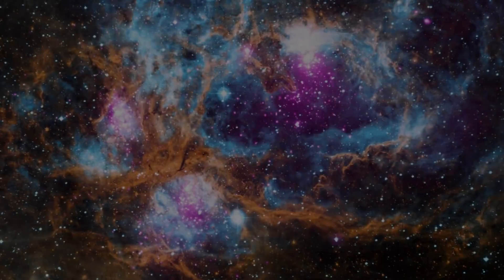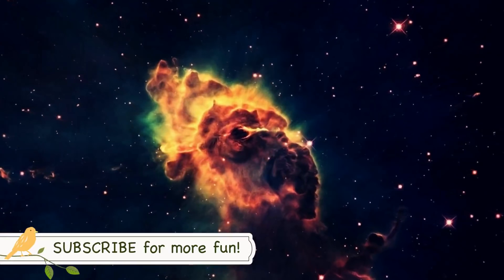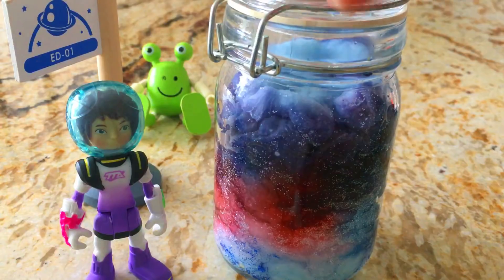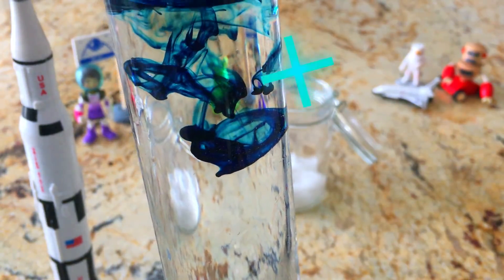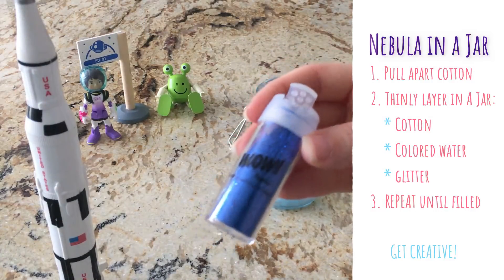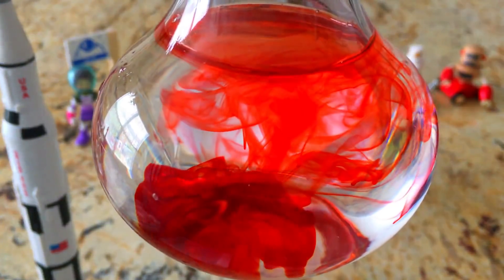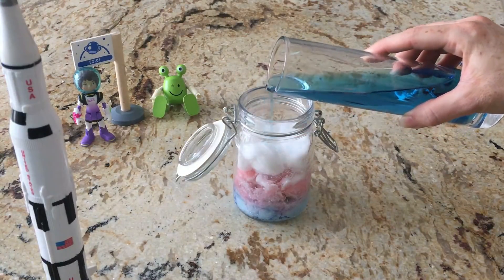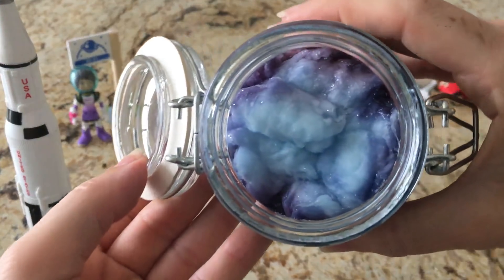WHAT IS A NEBULA | NEBULA IN A JAR CRAFT FOR KIDS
What in the Universe is a Nebula?  Find out here and learn to craft your own in a jar using glitter and more!! A few playroom friends make an appearance including: Saturn V, Space Alien, Astronaut, Loretta from Miles from Tomorrowland, and more!

Want to learn a bit more about space?  Have the Miles from Tomorrowland team introduce shapes as well as a few fun space facts

Keep in touch and let us know what you'd like to see!!
What are your child's favorite toys?!